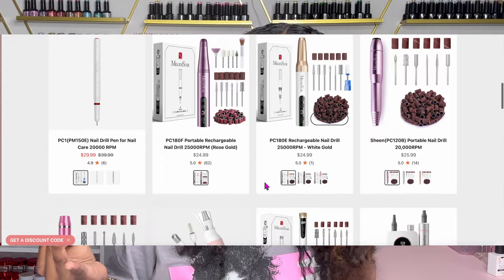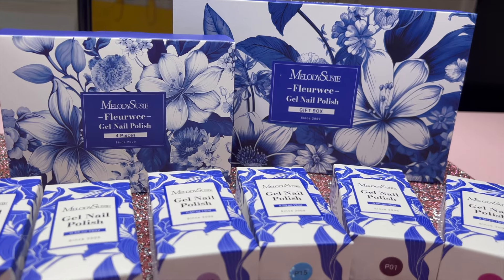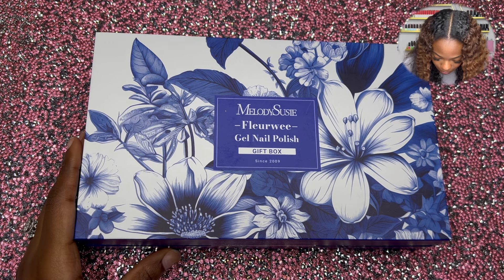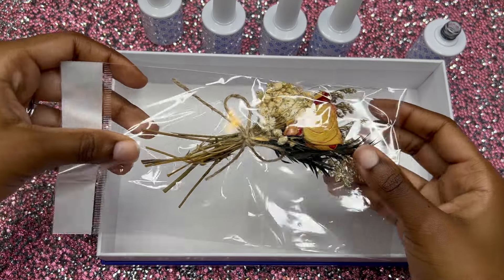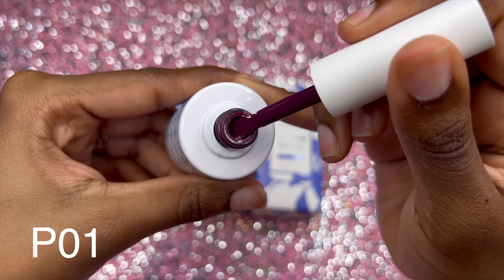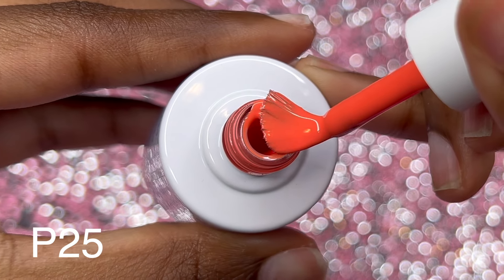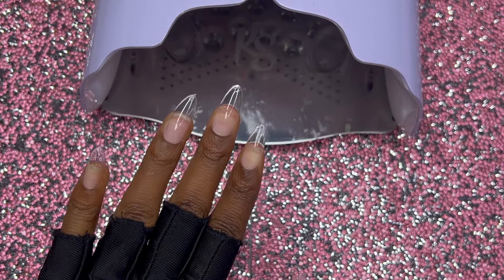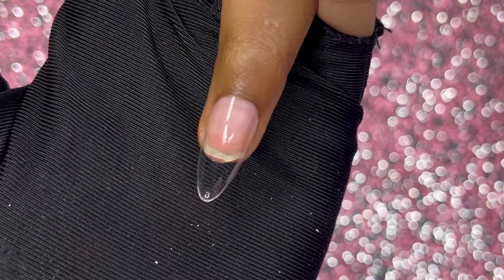TESTING MELODYSUSIE'S NEW PLANT BASED GEL POLISH!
In this video I’ll be unboxing a few gel polish kits from Melody Susie!
These Fleurwee gel polish kits are Hema free, non toxic, and plant based. You can find them on the Melody Susie site or on Amazon!

So sorry for not posting the past few weeks. I haven’t been feeling well BUT Im much better now! Look forward to a video next Saturday!!!